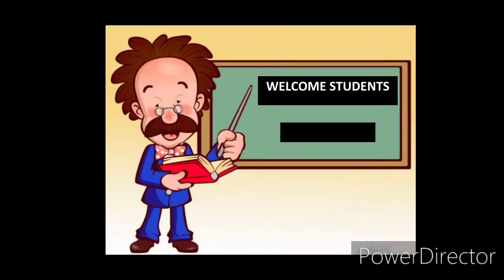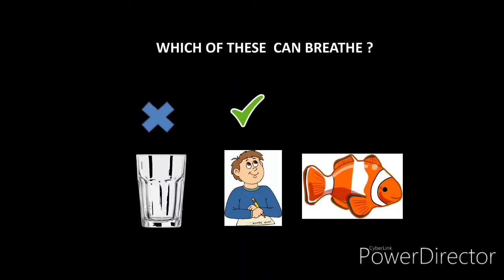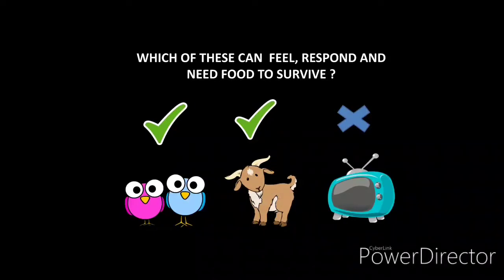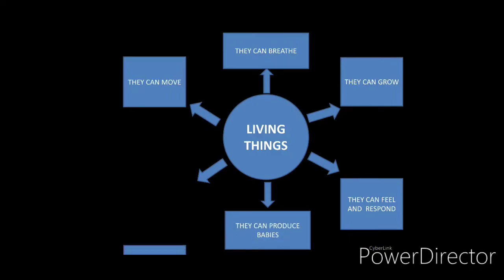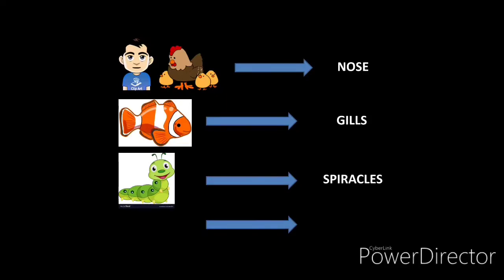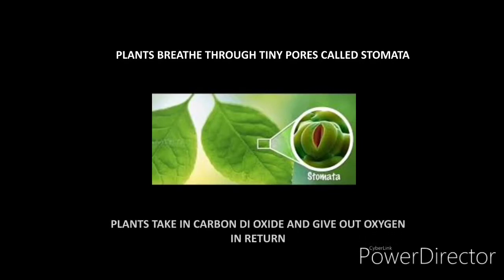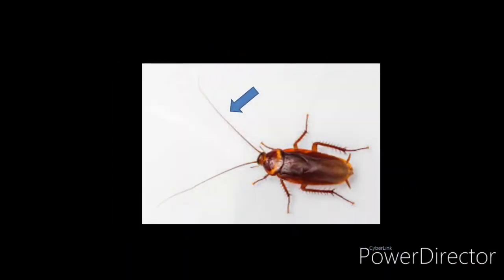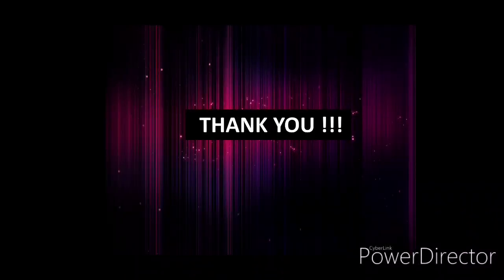Class 3 - Living and non living things | ICSE BOARD | DR. VIRENDRA SWARUP PUBLIC SCHOOL ,CANTT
In this video you people will learn about living and non living things and it's characteristics